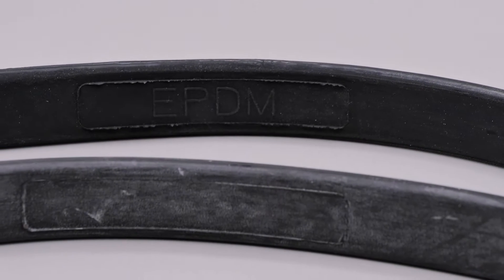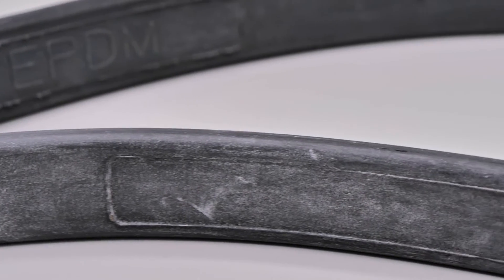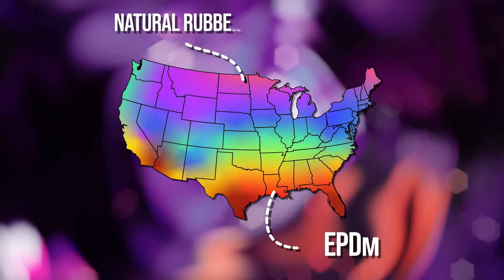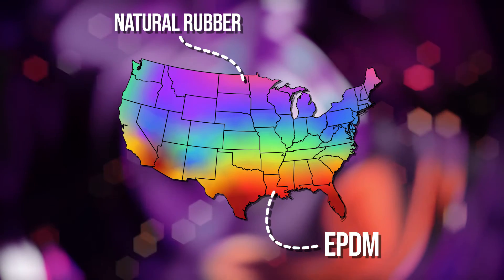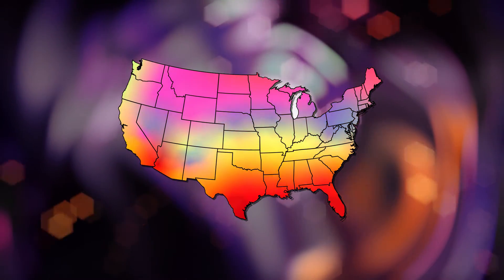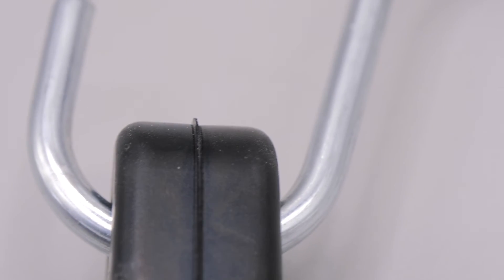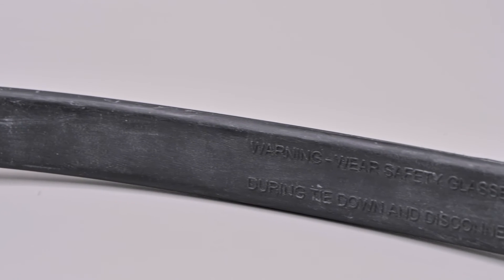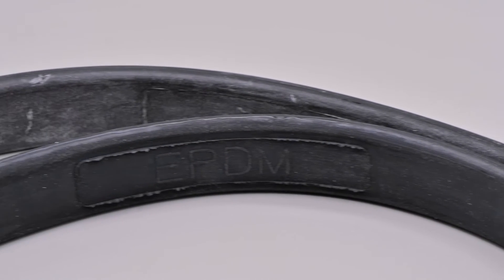What's The Difference Between EPDM and Natural Rubber?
Why are there two types of bungee straps? It's not about equipment costs, but more so about your work environment. Depending on where you are, the weather can adversely affect your equipment whether you like it or not, and knowing what type works best in certain climates with ensure that your equipment lasts longer. So, EPDM? or Natural Rubber? Which is best?